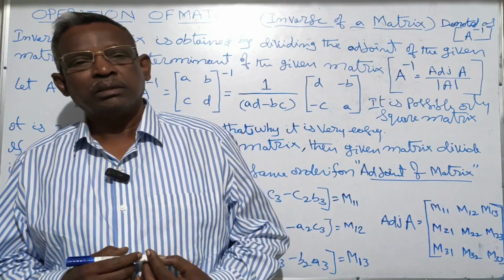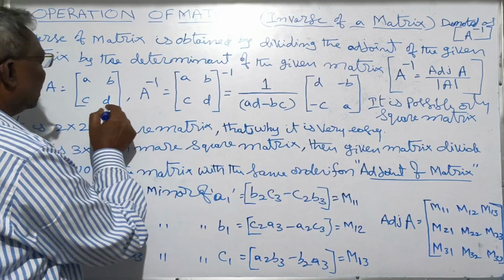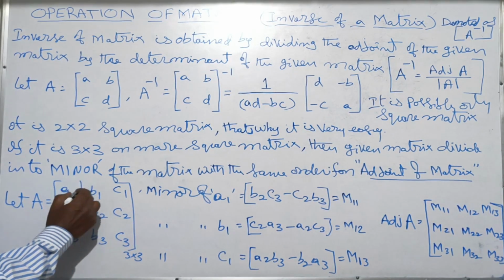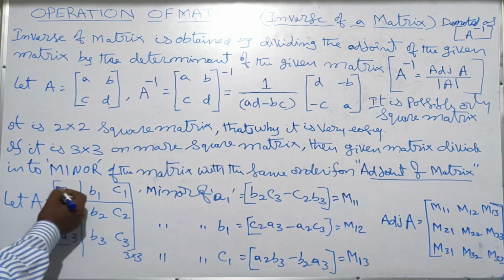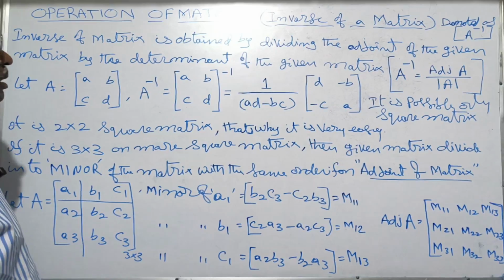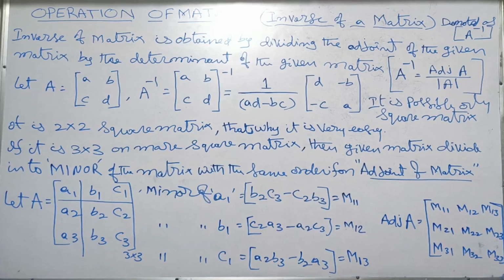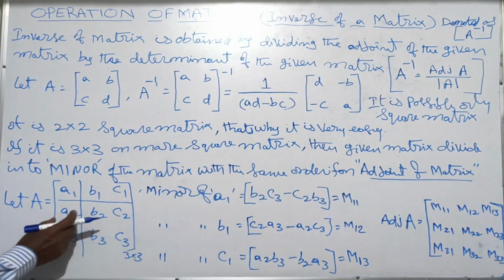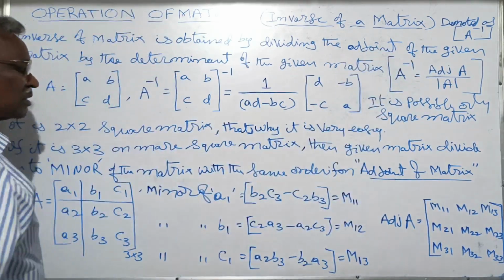Operation of Matrix Part-5 (Inverse of Matrix-1) (मैट्रिक्स-1 का व्युत्क्रम)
Operation of Matrix Part-5 (Inverse of Matrix-1) मैट्रिक्स की क्रियाविधि भाग-5 (मैट्रिक्स-1 का व्युत्क्रम)